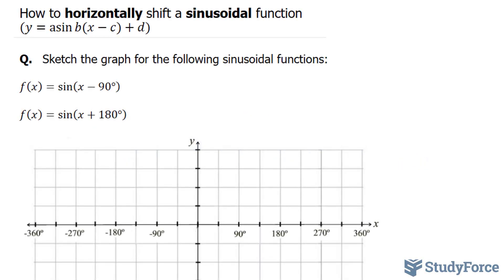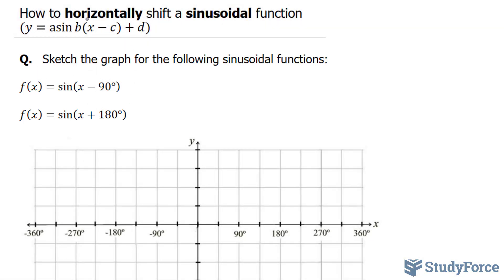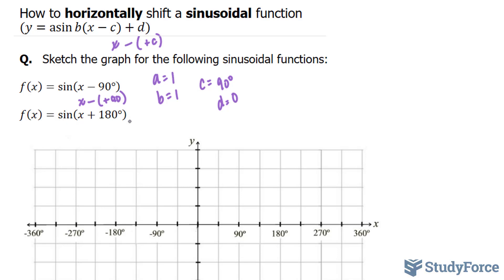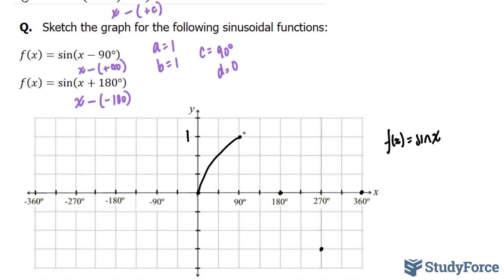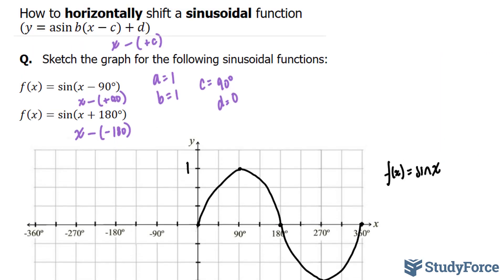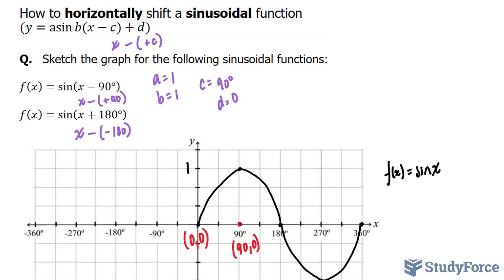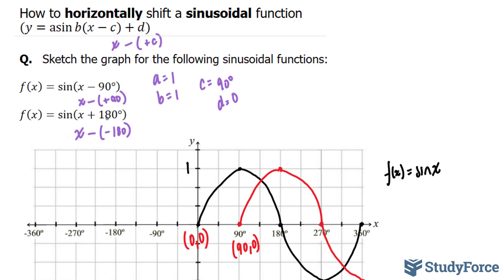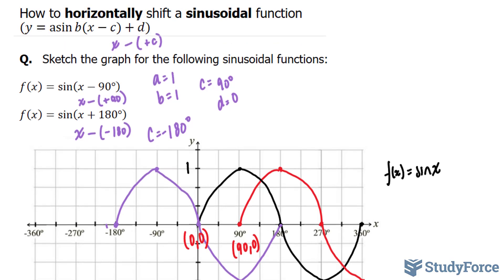📚 How to horizontally shift a sinusoidal function (y=a*sin⁡b(x−c)+d)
Q.   Sketch the graph for the following sinusoidal functions:

f(x)=sin⁡(x−90°)

f(x)=sin⁡(x+180°)